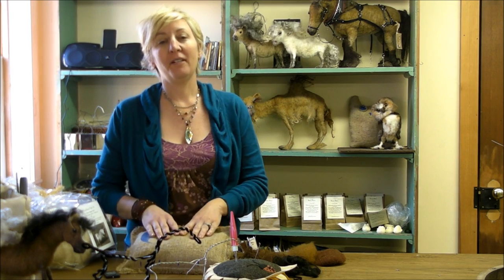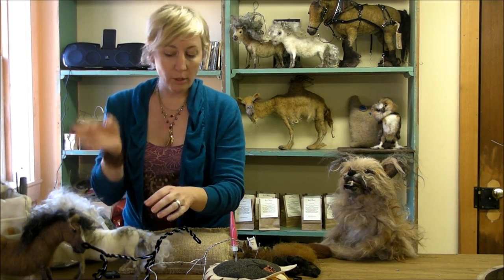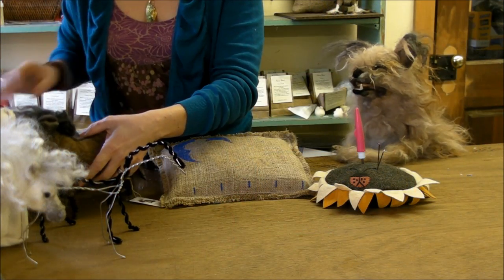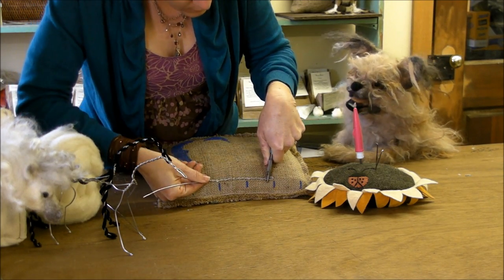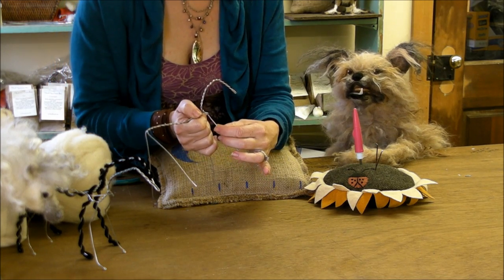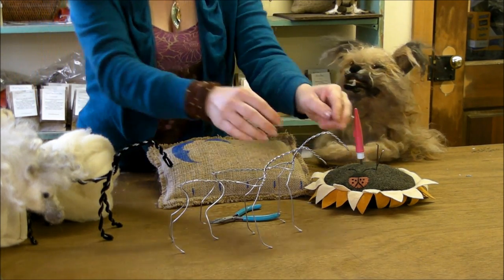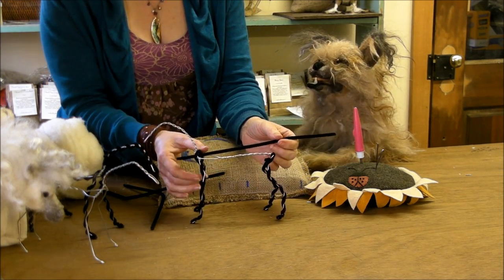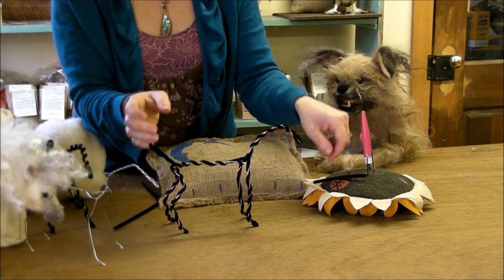How to Needle Felt a Pony: Episode 1 - Armature by Sarafina Fiber Art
Welcome to the Sarafina Fiber Art Pony Series.  In this first episode you will build an armature.  If you have been following artist Sara Renzulli's tutorials, we also hope you enjoy the fun addition!  If you are new, welcome and enjoy.

You can get your own supply pack to follow along as well as view a complete list of all of our needle felting tutorials.

If you are working along with your own materials, the 14 gauge wire lengths should be 21 and 1/2 inches and 23 inches.  For wire, core wool, and topcoat colors you can